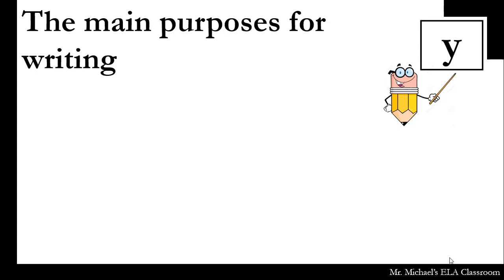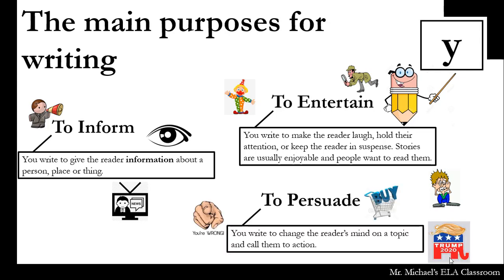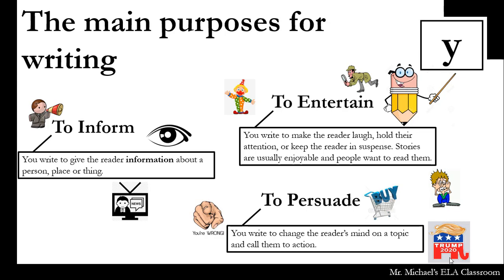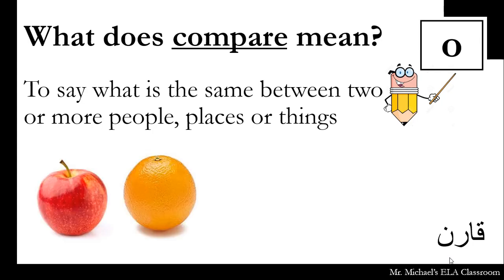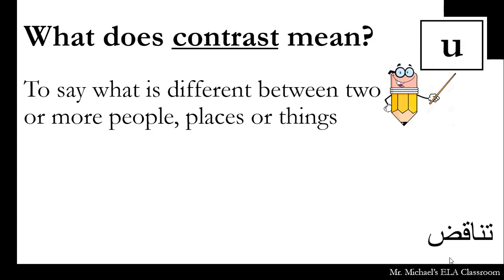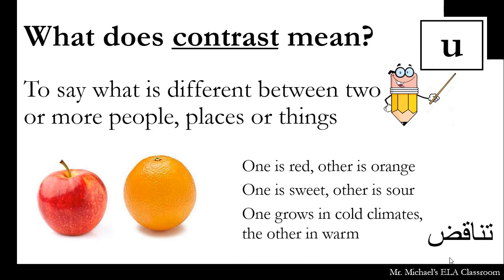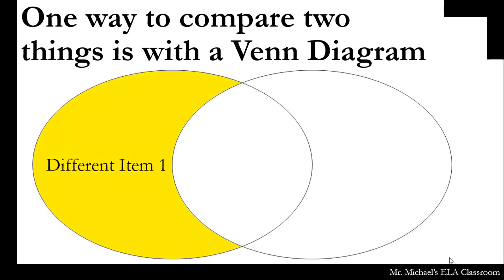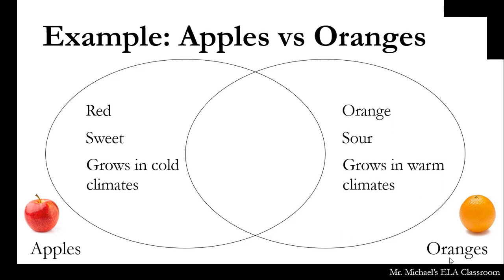Go Program: Compare and Contrast / Purposes of Writing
This week we will be looking briefly at the purposes for writing and compare/contrast.  Remember to do the quiz here:

Table of Contents:

00:00 - Homework Week 19
00:08 - Purposes for writing
01:31 - What does compare mean?
02:17 - What does contrast mean?